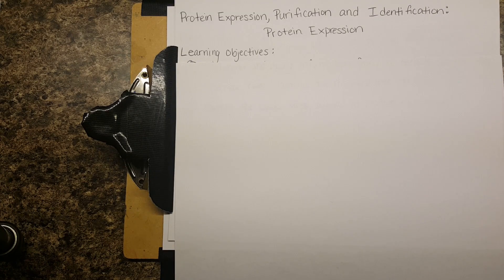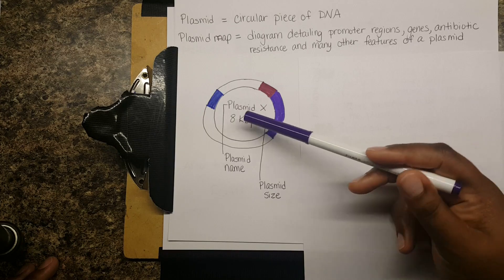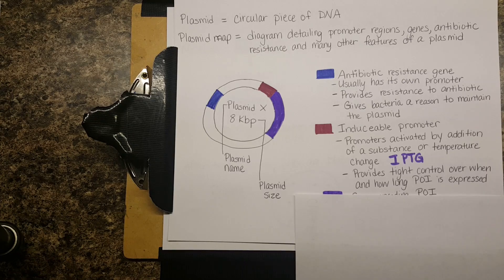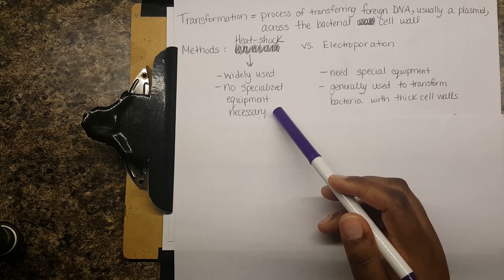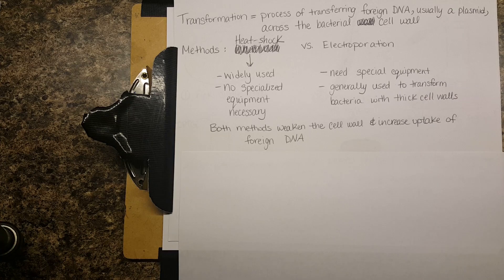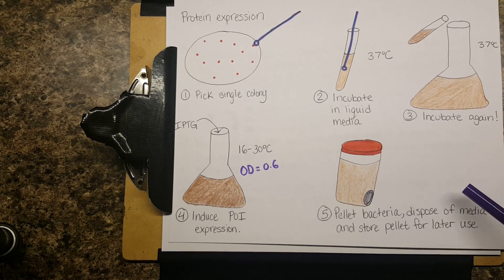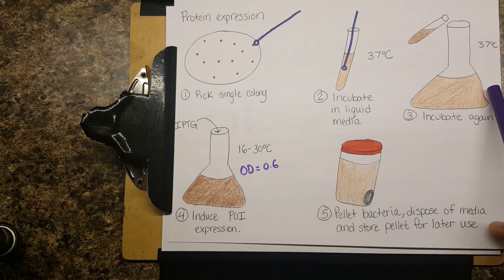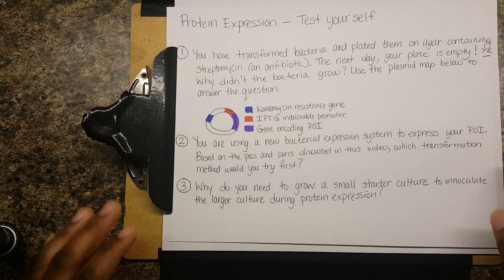Protein Expression, Purification and Identification: Protein Expression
In this video, I lay out the basics of how to transform bacteria and express a protein in a bacterial expression system.